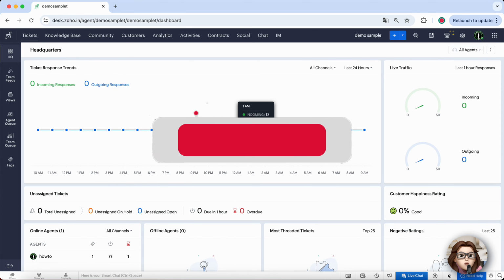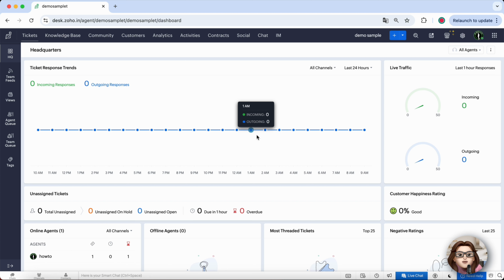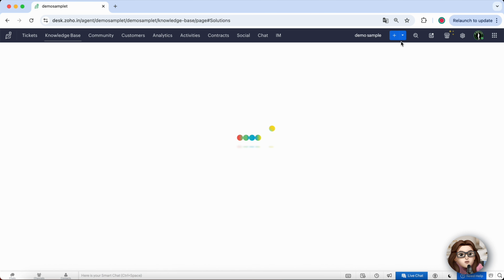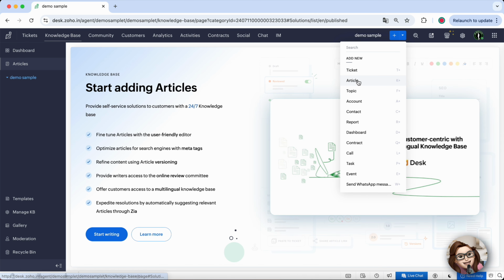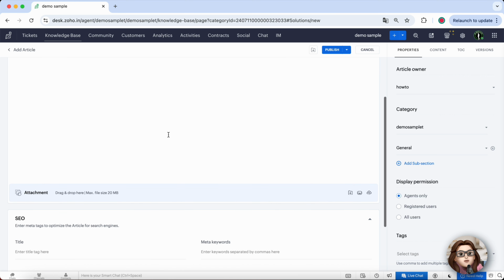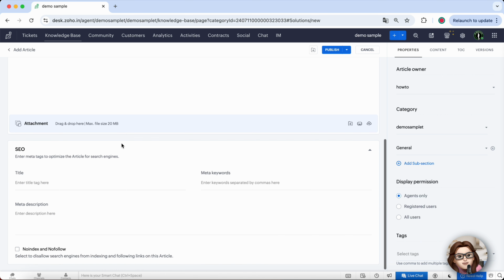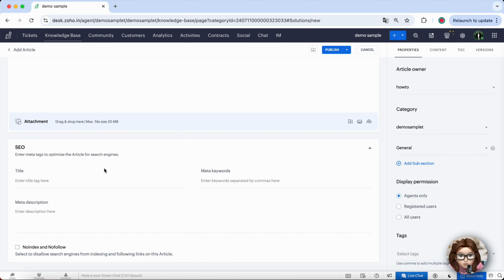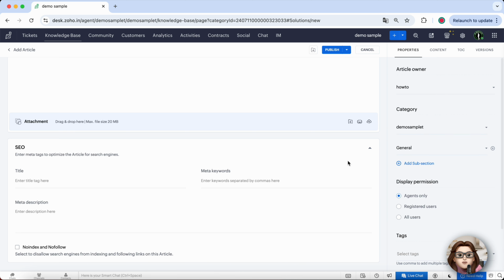How to Create a Knowledge Base in Zoho Desk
In this step-by-step Zoho Desk tutorial, you’ll learn exactly how to create a fully-functional Knowledge Base that helps your customers find answers quickly — without always needing to contact support. A Knowledge Base is one of the most powerful tools inside Zoho Desk, allowing you to organize FAQs, guides, troubleshooting articles, and help content in a clean, searchable format. In this video, I’ll walk you through the complete process from start to finish so you can launch your own Knowledge Base with confidence.

We’ll start by exploring where the Knowledge Base feature is located inside Zoho Desk and how it connects with departments, categories, and help centers. Then you’ll learn how to create article categories, structure your content properly, and write Knowledge Base articles that are easy for customers to read and navigate. I’ll also show you how to control article visibility, making certain content public while keeping internal support documentation private for your team.

This tutorial will also cover customization options so your Knowledge Base looks professional and aligns with your brand. You’ll see how to edit layout, add keywords for search, enable ratings, and improve article discoverability. Whether you’re running customer support, SaaS onboarding, ecommerce help, or internal IT documentation, Zoho Desk gives you a centralized system that reduces ticket volume and improves customer satisfaction.

By the end of this video, you’ll know how to build, publish, organize, and manage a complete Knowledge Base inside Zoho Desk. This means less repetitive support work for your team and faster answers for your customers.

If you’re new to Zoho Desk or setting up your help center for the first time, this video will guide you through every important step in a simple and beginner-friendly way.

This video shows you How to Create a Knowledge Base in Zoho Desk Easily! Watch this Video till the end to learn How to Create a Knowledge Base in Zoho Desk.

Were you able to figure out How to Create a Knowledge Base in Zoho Desk? Share this with your friends who want How to Create a Knowledge Base in Zoho Desk.

Problem Solved in this Video-:

What Do you Think ofHow to Create a Knowledge Base in Zoho Desk?